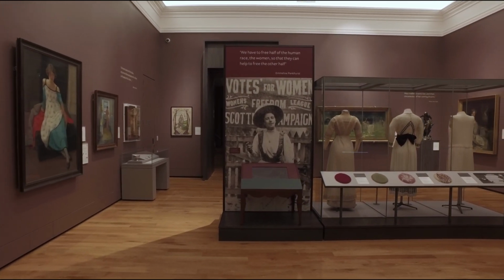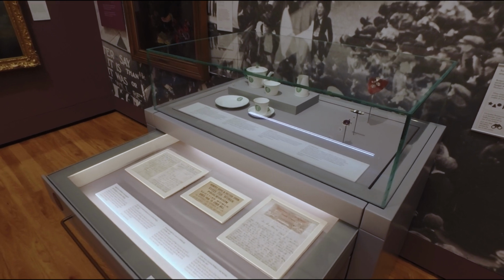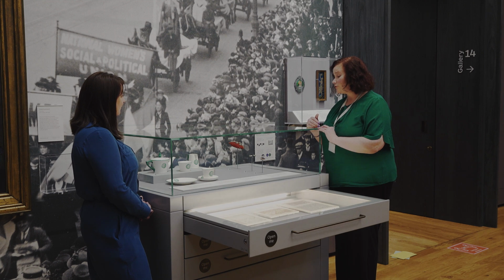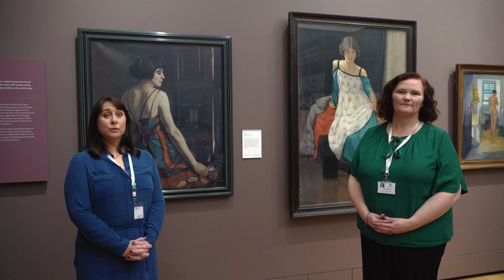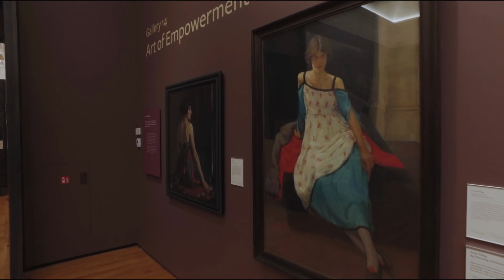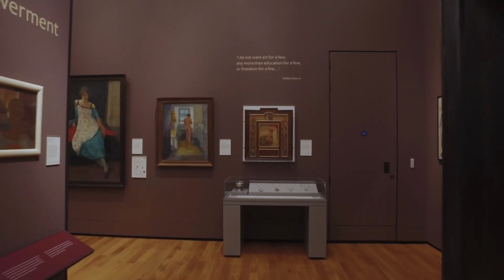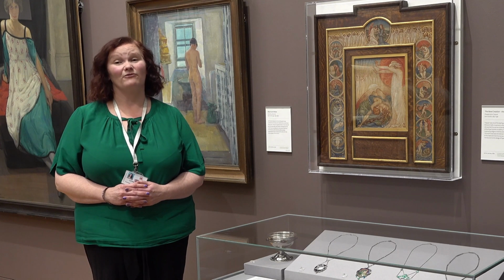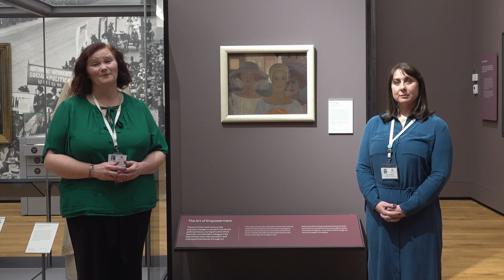Art of Empowerment